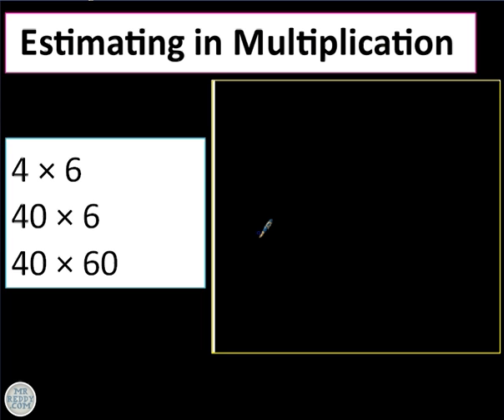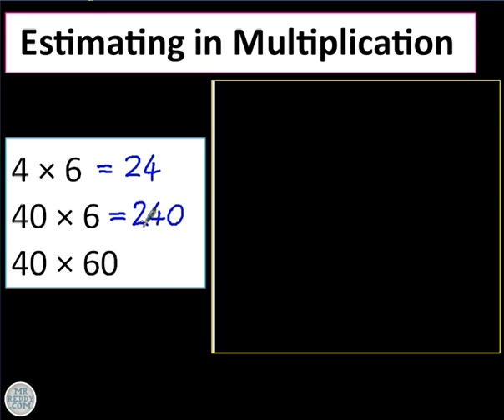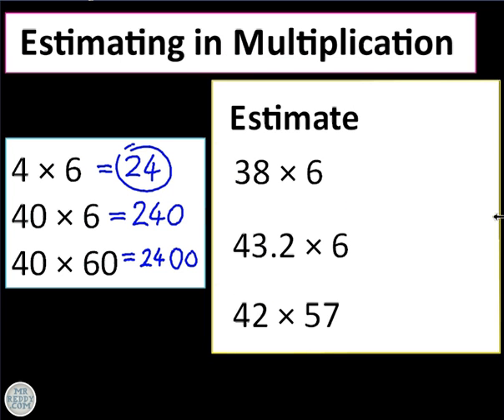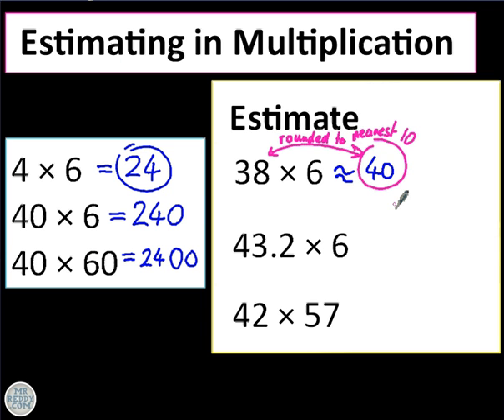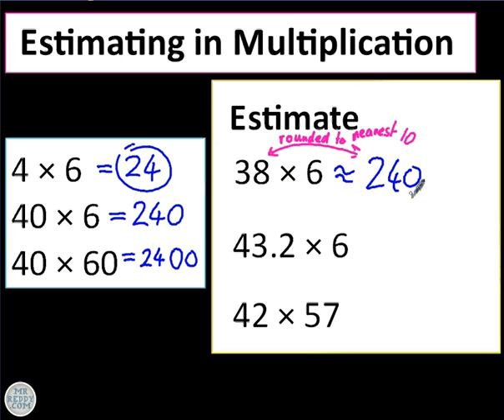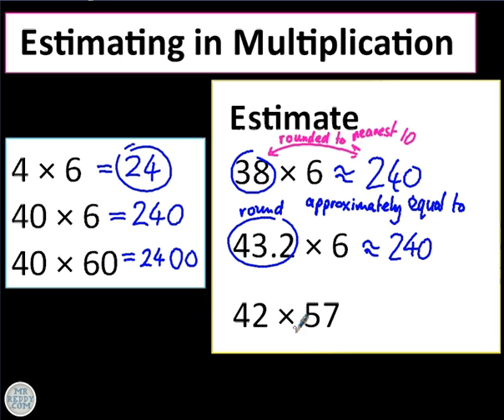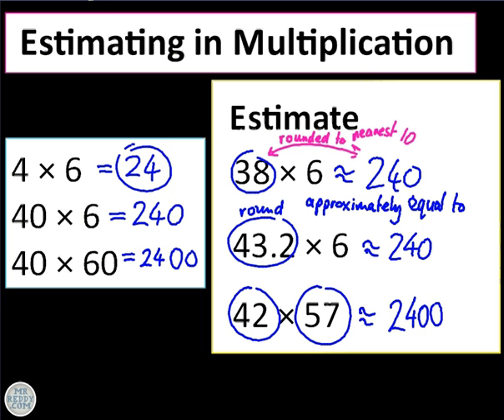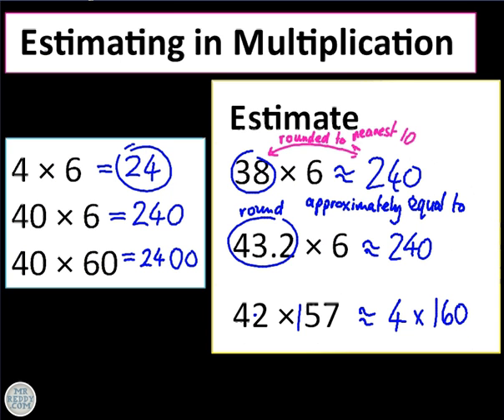Estimating in Multiplication